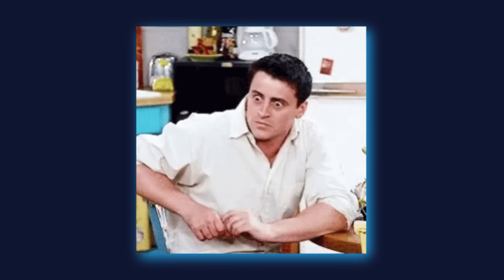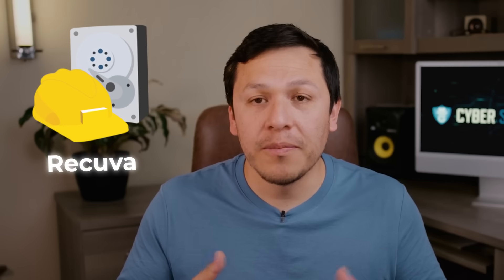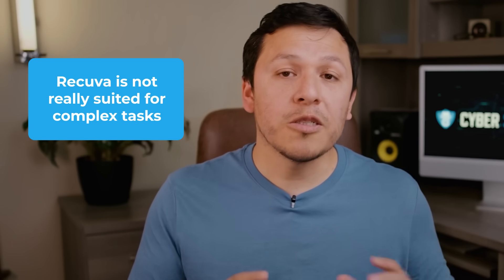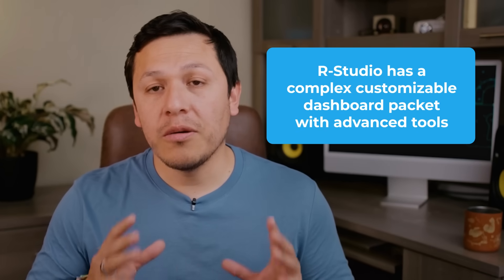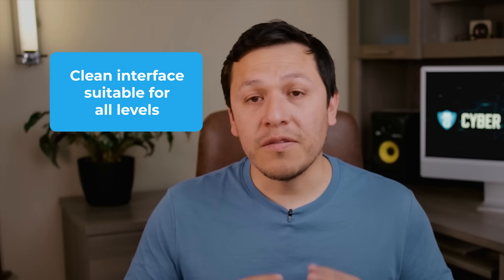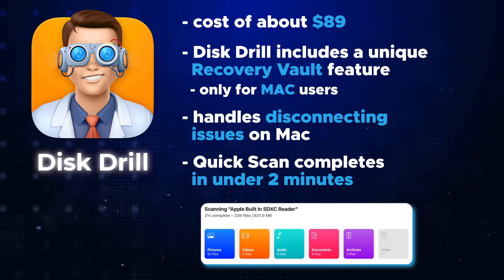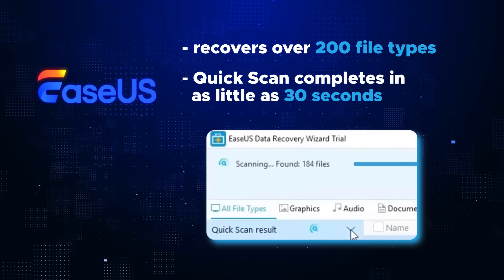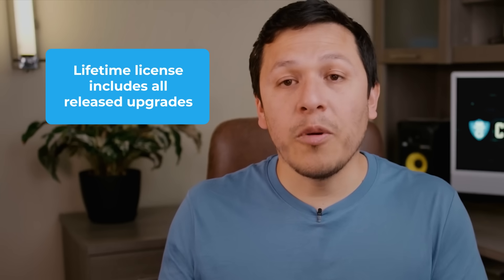Top 5 Best Data Recovery Software | Recover Lost Files Easily!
Lost precious photos or important work files? Don't panic! After extensively testing the *Best Data Recovery Software* , we've discovered which ones actually work - and which ones waste your time and money. Whether you've accidentally formatted your drive or can't access your SD card, this comprehensive comparison reveals exactly how to get your files back.

🏆 *QUICK VERDICT*
EaseUS Data Recovery Wizard leads the pack with the perfect balance of power and simplicity, making it ideal for both beginners and professionals needing reliable file recovery.

🥇 *Why People Trust These Recovery Tools:*
✅ Lightning-Fast Recovery: Quick scans complete in 30 seconds to 2 minutes
✅ Comprehensive Support: Recover 200+ file types from any storage device
✅ High Success Rate: Up to 100% recovery for recently deleted files
✅ User-Friendly: Clean interfaces with file preview capabilities
✅ Flexible Solutions: Options for both basic and complex recovery needs
✅ Multiple Device Support: Works with SD cards, USB drives, SSDs, and more
✅ Budget Options: From free solutions to premium lifetime licenses

🏆 *Featured Tools:*
1️⃣ *EaseUS Data Recovery Wizard* – The best for versatility and user-friendliness.
2️⃣ *Disk Drill* – Great for Mac users with a reliable Recovery Vault feature.
3️⃣ *Stellar Data Recovery* – Perfect for basic recovery with flexible pricing.
4️⃣ *R-Studio* – Ideal for tech-savvy professionals and complex recoveries.

💡 *Quick Tip*: Don’t add new data to the affected drive—it can overwrite the lost files, making recovery impossible.

*Perfect For You If:*
• You've accidentally deleted important files
• Your hard drive or SD card isn't being recognized
• You need to recover formatted storage devices
• You want reliable recovery without technical expertise

00:00 Introduction
01:30 Recuva
03:17 R-Studio
05:09 Stellar Data Recovery
06:52 Disk Drill Review
08:15 EaseUS Data Recovery
10:44 Data Recovery Plans & Pricing: Is It FREE?
12:11 Final Verdict: Best Data Recovery Software